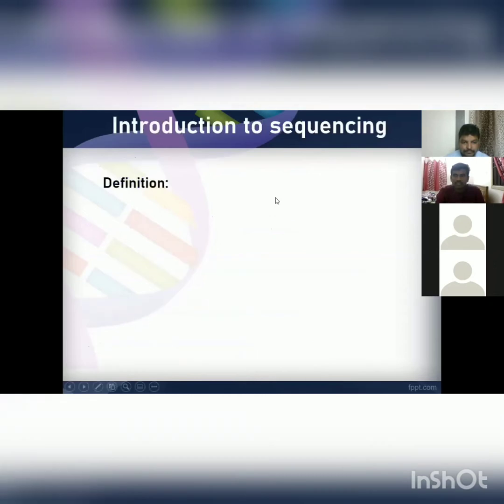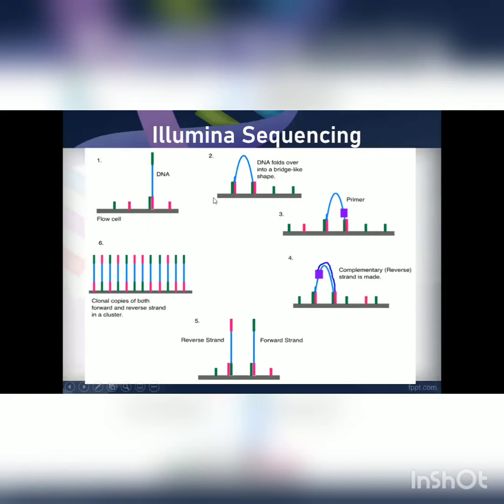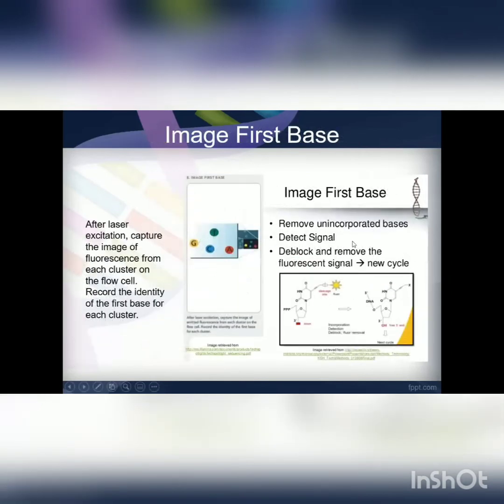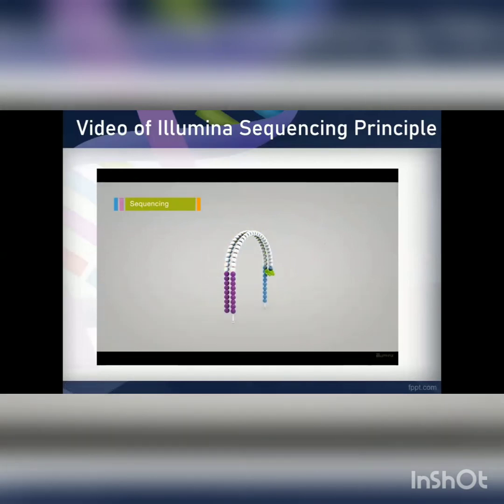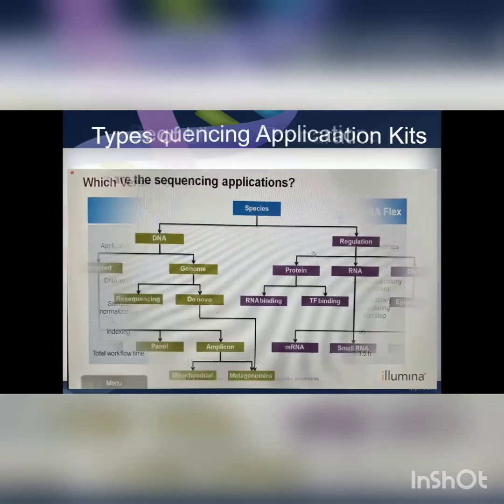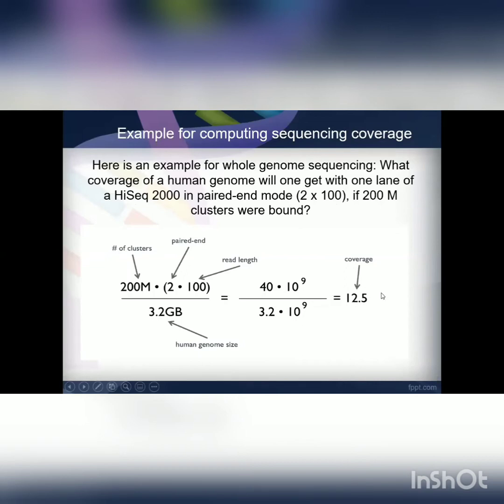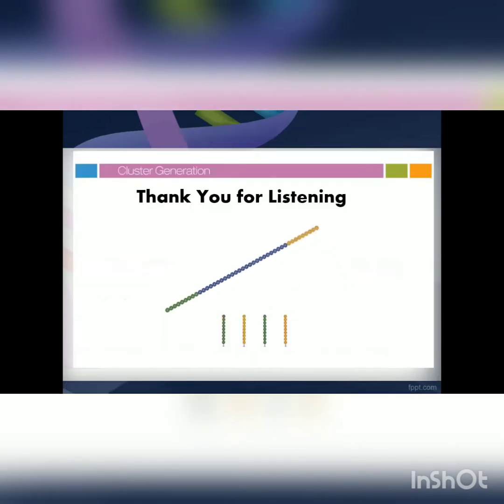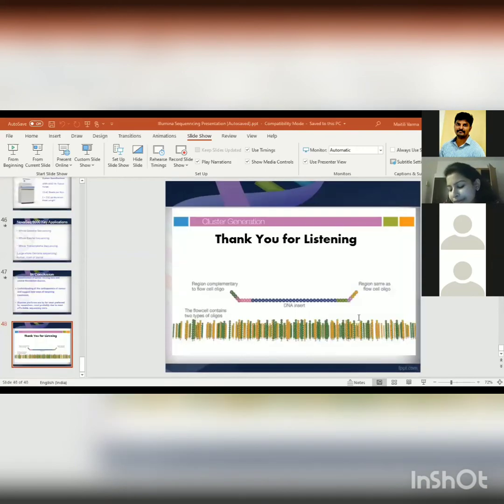Illumina sequencing and it's applications